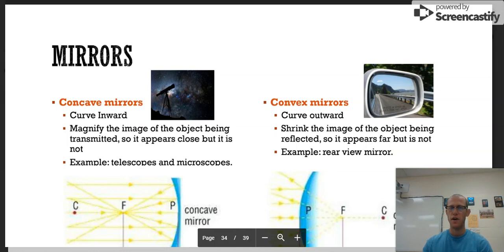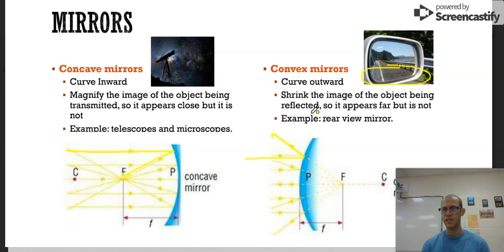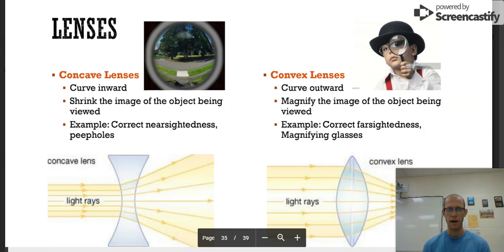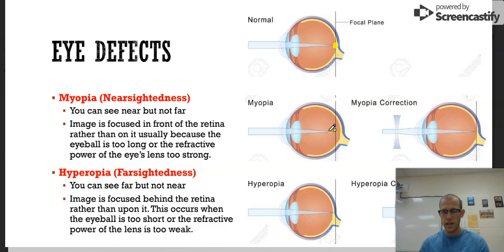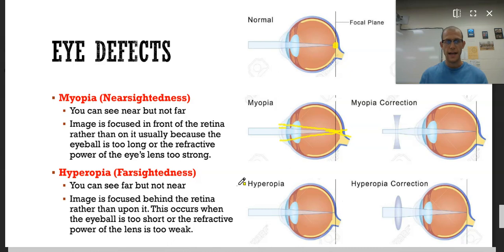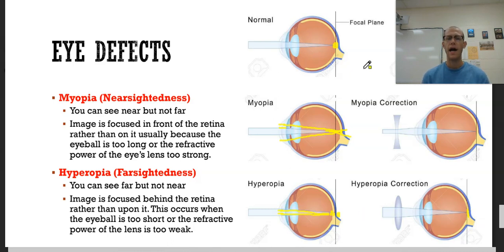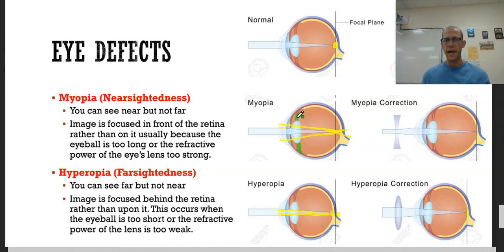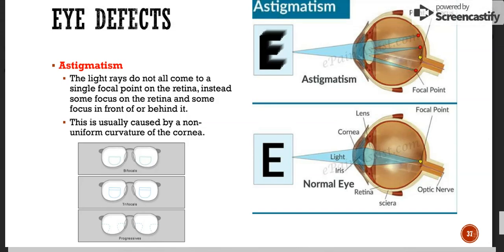16.4 Refraction & Lenses